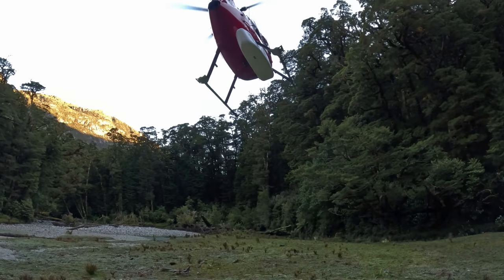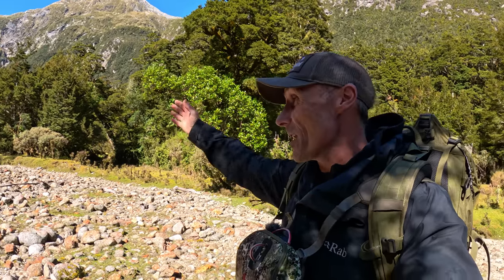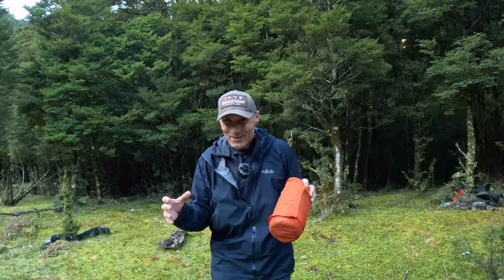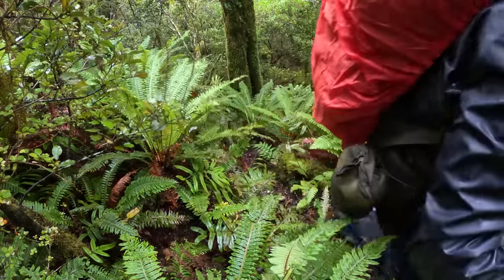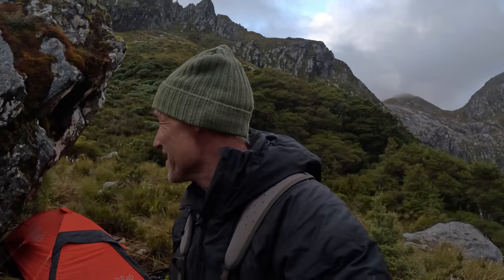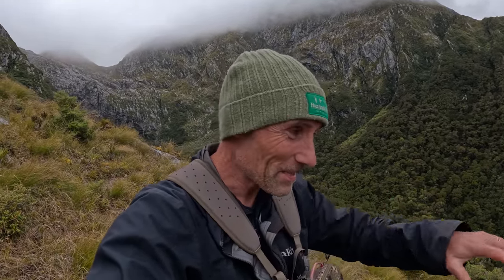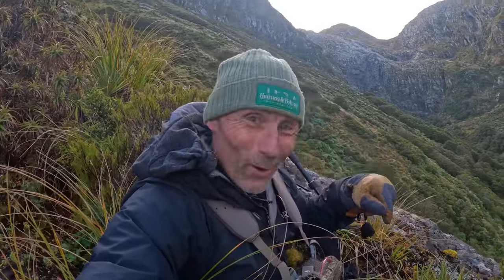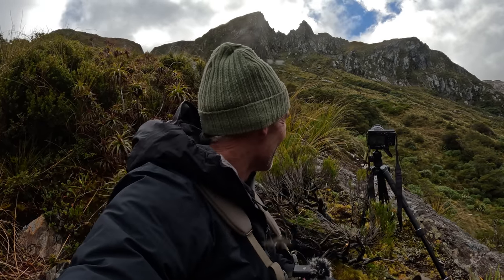WAPITI BUGLE 2023-SOLO-FIORDLAND HUNTING NZ STILLWATER BALLOT PART 1 OF 2 EP7 S2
Fiordland hunting NZ during the Wapiti ballot/bugle second period in the Stillwater block 2023.
I've been dropped just above twin falls where I will do a 10 day solo backpack hunting in the peak Elk/Wapiti bugle and Red stag/hybrid roar. Some of the steepest, wildest country on earth.
There is so much action as the weather window was fantastic. well for Fiordland.
I also test fire the brand new Rab sleeping mattress

Part two out THIS month, don't miss this epic Fiordland hunting New Zealand adventure. Stillwater block, I'll be back 100%